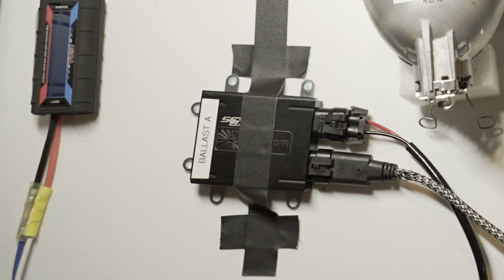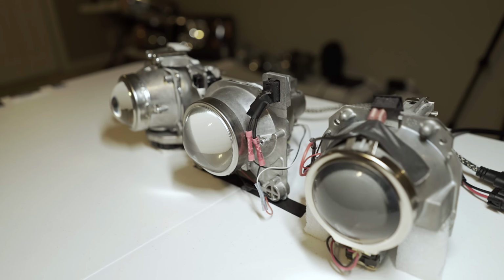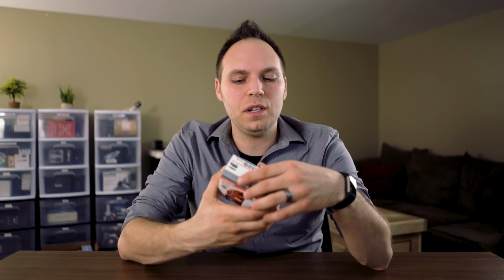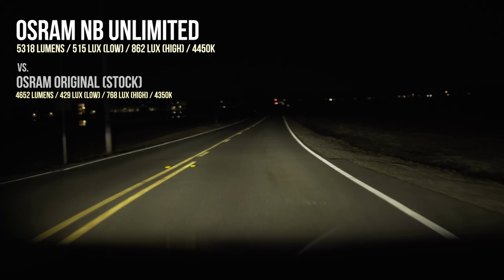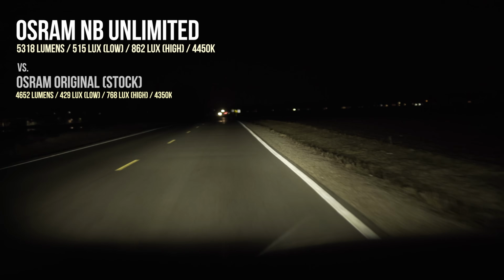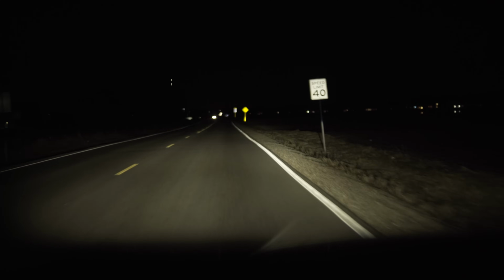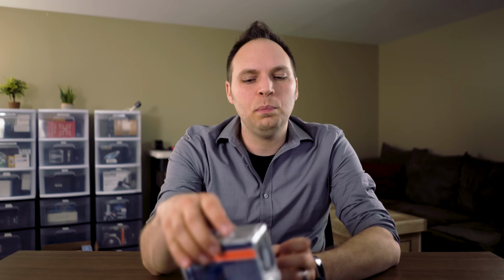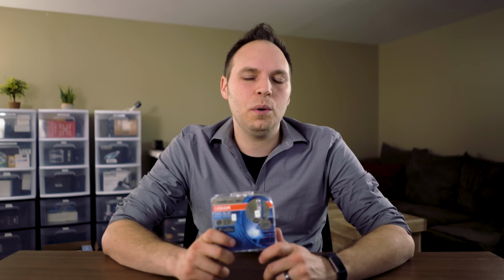The Best OEM Xenon Bulbs - 30 Models Tested! (D1S, D2S, ..)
► DMEX (Best from Amazon)
**Links updated as of 12/2/21 to reflect current best options**

Reviewing the Best HID Xenon Headlight Bulbs you can buy!
We have tested more than 30 OEM HID Bulbs including Philips and OSRAM to find the best ones! Watch the video to get all the details before your purchase!

Please use our direct links above and help us grow our channel and continue testing products! Thanks!